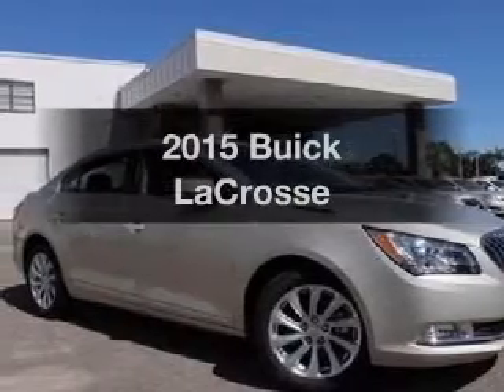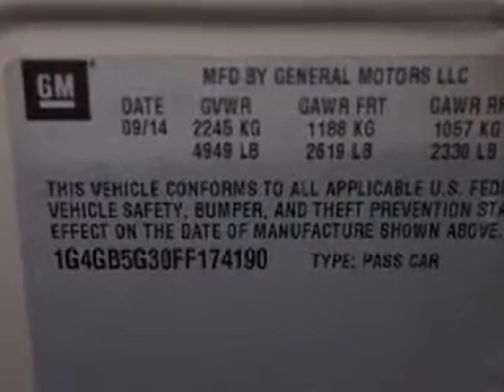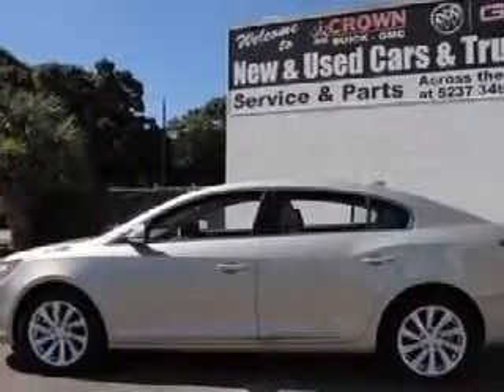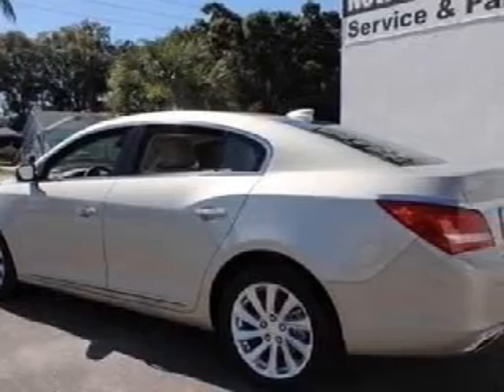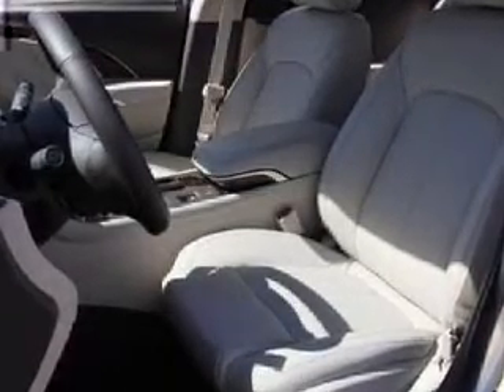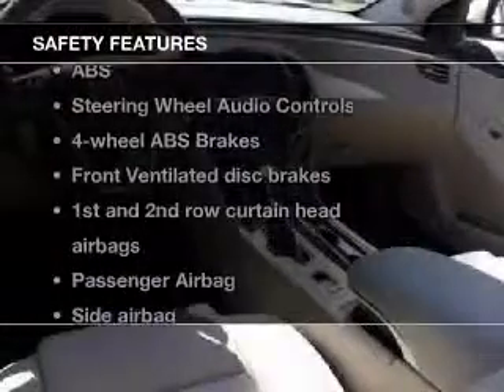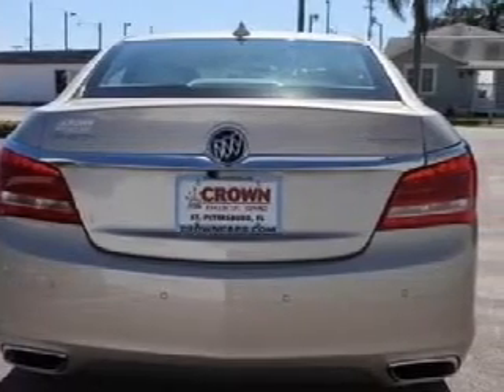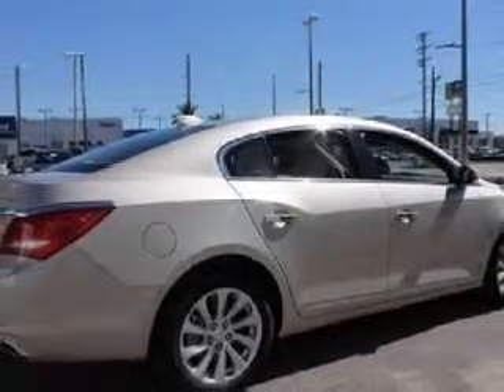2015 Buick LaCrosse - St. Petersburg FL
Year: 2015
Make: Buick
Model: LaCrosse
Trim:
Engine: 3.6 liter 6 cylinder 24 valve
Transmission: 6-Speed Automatic
Color: Beige
Mileage: 0
Address:
5237 34th St N